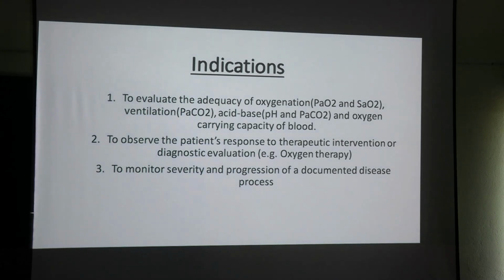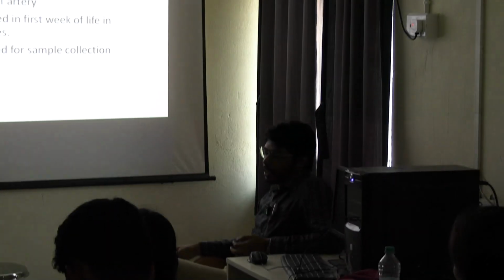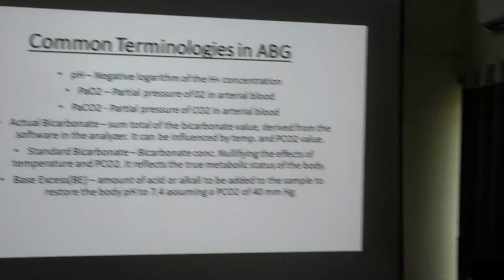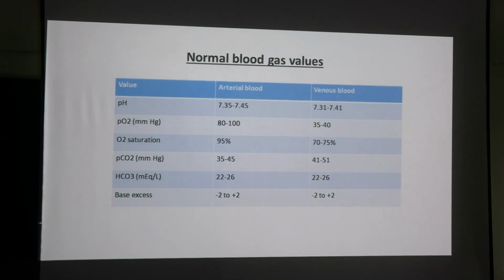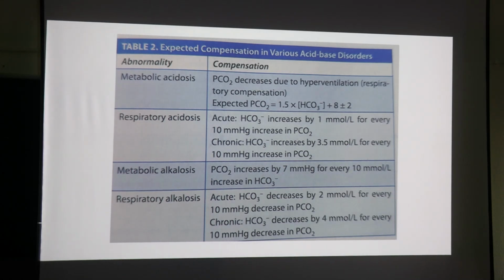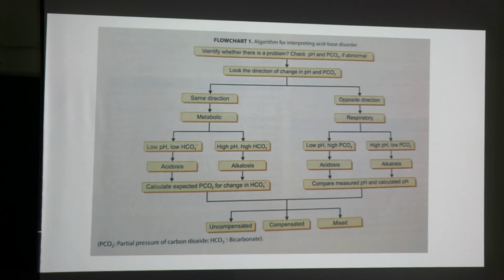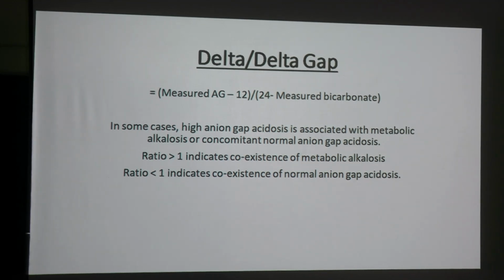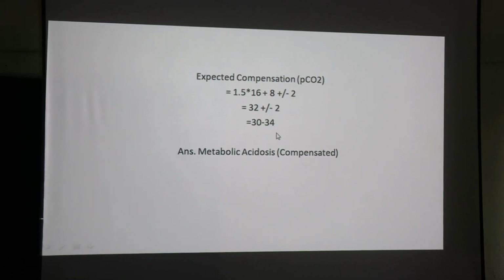Lecture On ABG Analysis Explained: A Step-by-Step Guide for Interpretation || MBBS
Master Arterial Blood Gas (ABG) analysis with this step-by-step guide! Learn how to interpret ABG results quickly and accurately. This video covers:

Indications & Contraindications: When and when not to perform ABG [00:41], [02:06]
Sample Collection: Best practices and common errors [03:05], [08:49]
Key ABG Values: pH, PaO2, PaCO2, Bicarbonate, Base Excess [06:33]
Normal Values: Arterial vs. Venous blood [10:57]
Acid-Base Interpretation: Step-by-step approach [12:32]
Compensation: How the body responds to imbalances [14:48]
Anion & Delta-Delta Gap: Calculation and significance [18:35], [21:05]
Case Examples: Real-world ABG interpretation [22:27], [25:27]
This video is perfect for medical students, nurses, and respiratory therapists looking to improve their ABG interpretation skills.

On: PAEDIATRICS by Dr. Suhit Banerjee
(MBBS Batch: 2021-22)
Conducted on: 20-05-25